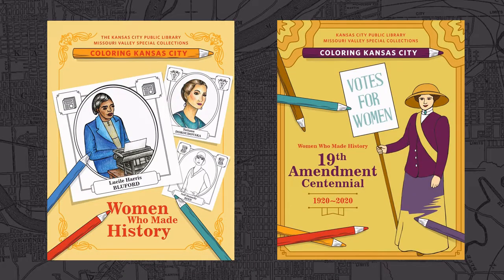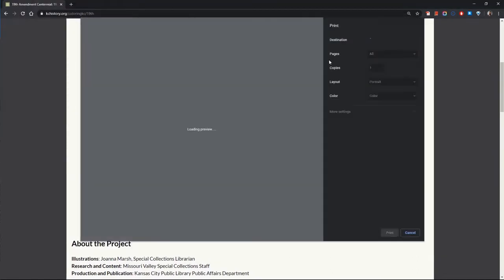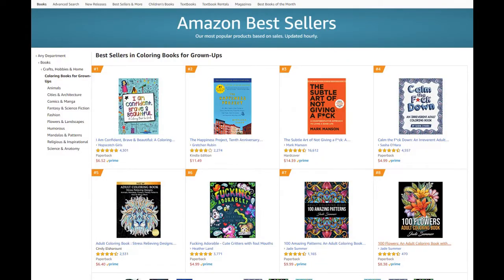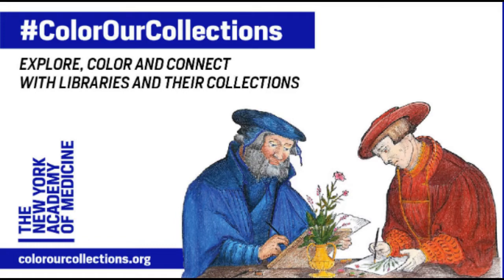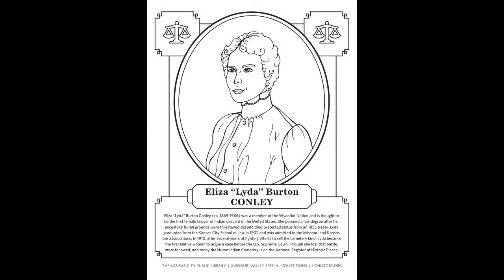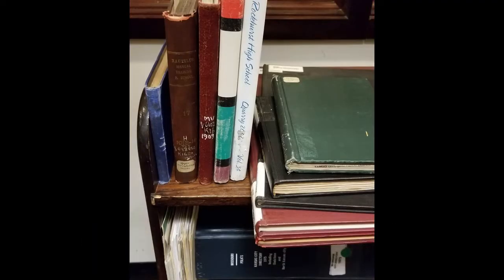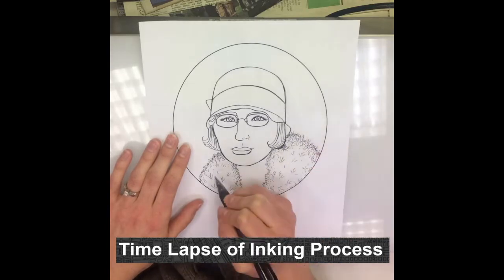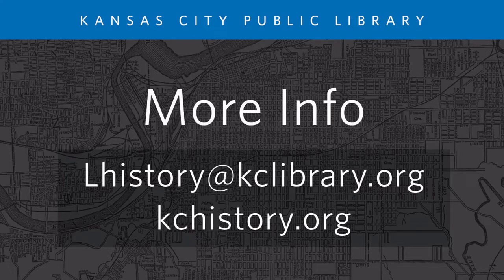Coloring Kansas City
How Did Women Shape Kansas City?

The staff at the Missouri Valley Room are proud to celebrate women's contributions to Kansas City's history with a pair of rocking coloring books. The first, Women Who Made History in Kansas City, recovers and shares the stories of important artist, activists, businesswomen, and civic leaders who shaped life in Kansas City. In our second coloring book, 19th Amendment Centennial: 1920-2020, we shine a light on the suffragists working to gain equal voting rights for Kansas Citians of both sexes.

This video gives viewers a behind-the-scenes look at how we created the coloring books, including a in-depth interview with Joanna Marsh, the archivist / artist / creative dynamo behind the Coloring Kansas City series. She describes how she came up with the idea, performed the research, and wrote the informational biographies that help the past come to life for coloring fans of all ages.

YOUR OPINION MATTERS! Let us know what you think of Virtual Museum Day in a 2 min survey